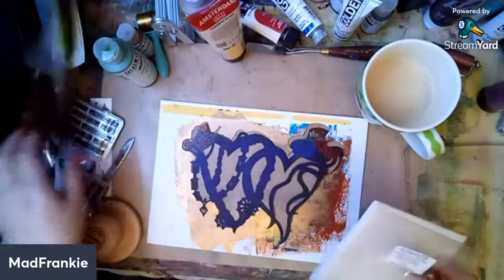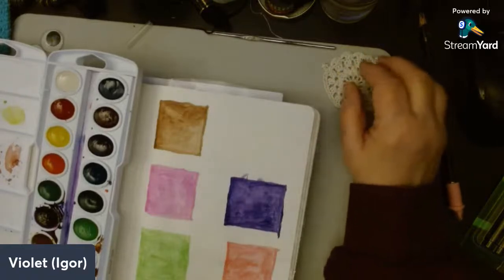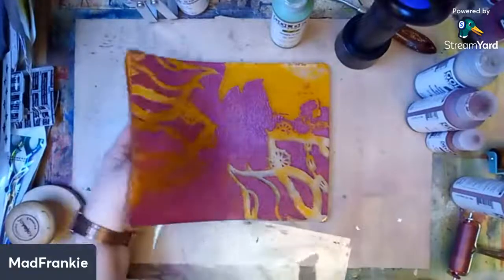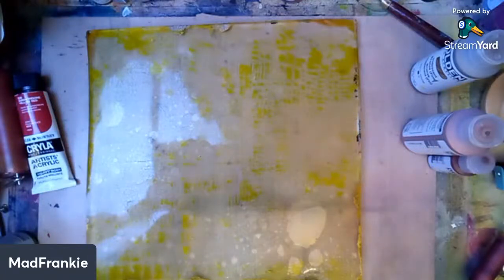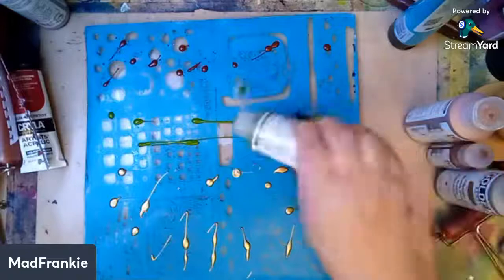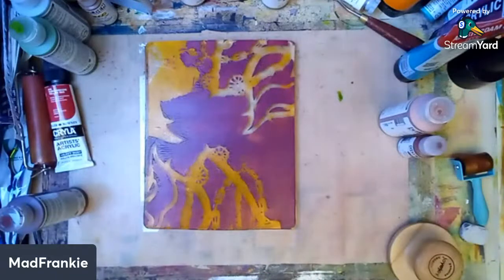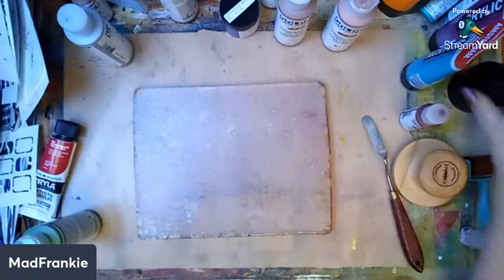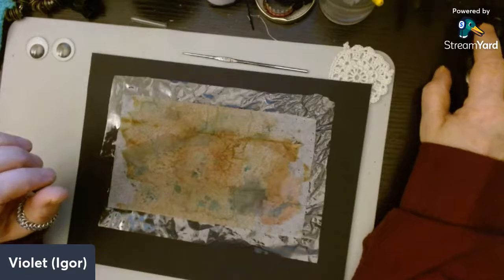Geli and Masks!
Using Masks and Stencils on the Gel Plate